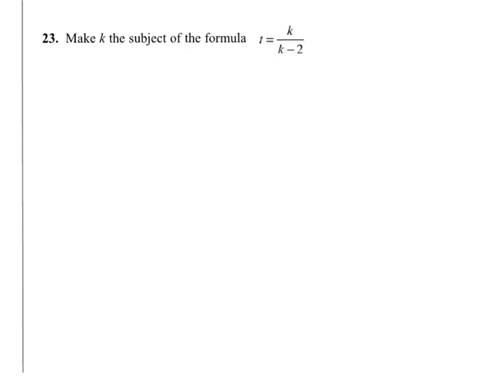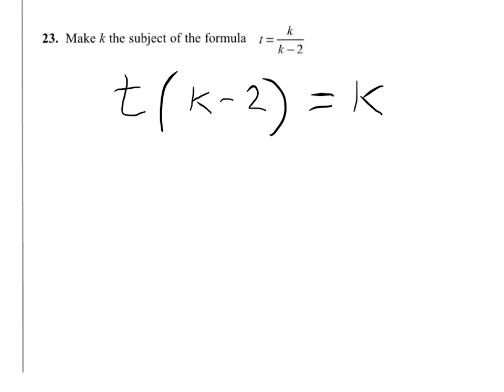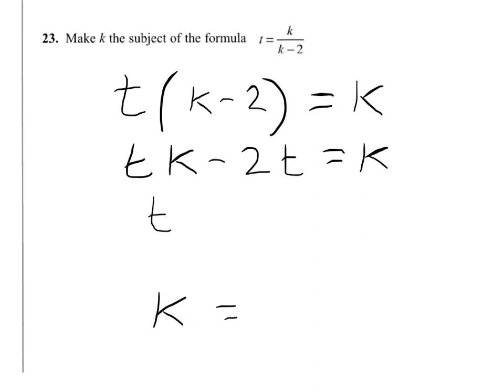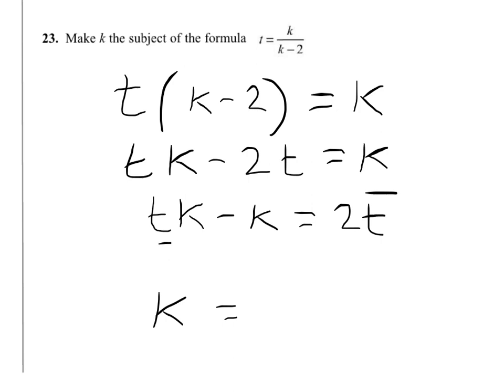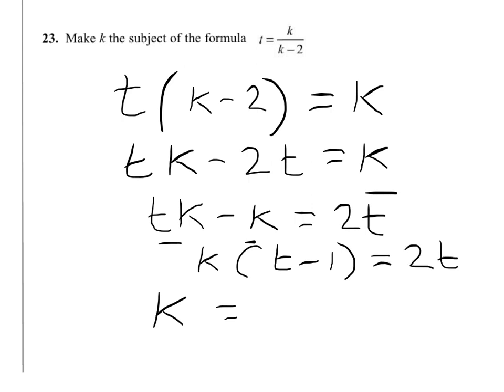Q23 Subject of the Equation